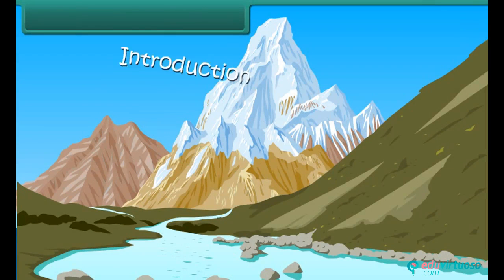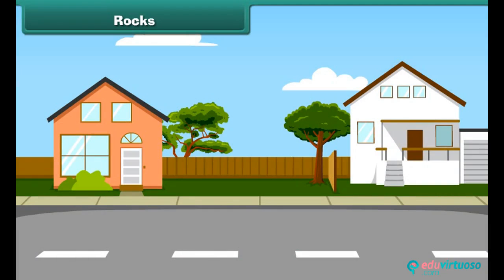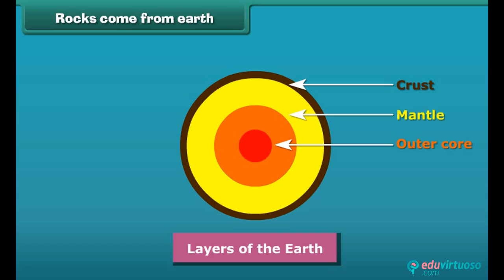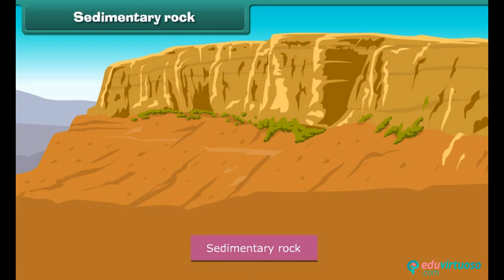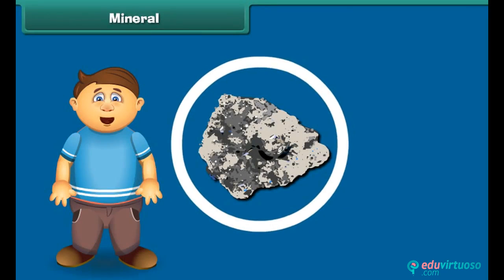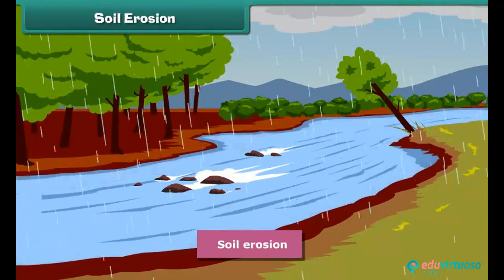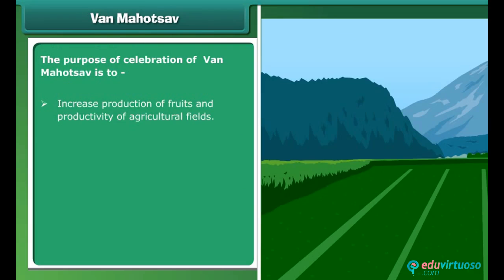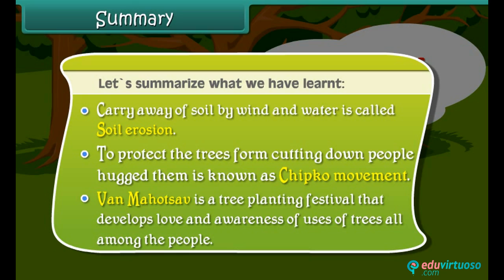Grade 3 | EVS | Rocks soil and minerals | Free Tutorial | CBSE | ICSE | State Board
Welcome to our Class 3 EVS tutorial on Rocks, Soil, and Minerals! In this engaging video, we'll explore the fascinating world of rocks, different types of soil, and essential minerals that make up our planet. Perfect for young learners, this tutorial simplifies complex concepts with easy-to-follow explanations and vivid visuals.

What You Will Learn:
- Understand the different types of rocks and how they are formed.
- Learn about soil, its components, and the process of soil erosion.
- Discover the importance of minerals in our everyday lives.
- Gain knowledge about environmental movements like the Chipko Movement and Van Mahotsav.

Key Topics Covered:
- Types of Rocks: Igneous, Sedimentary, and Metamorphic
- Formation and Characteristics of Soil
- The Role of Minerals
- Soil Erosion and Its Prevention
- Environmental Movements: Chipko Movement and Van Mahotsav

Our platform offers a wide range of learning materials to help you excel in your studies!